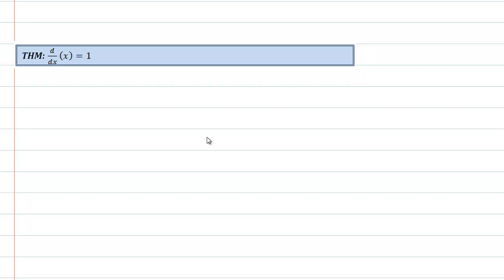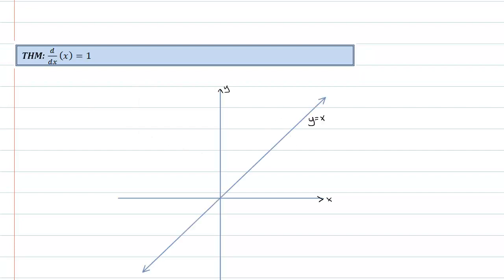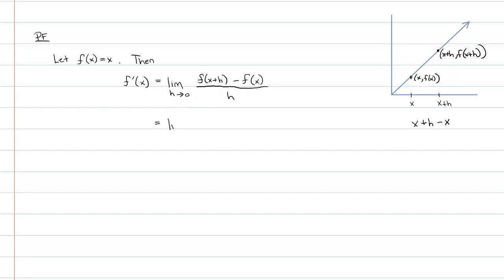Proofs in Differential Calculus - The Derivative of x is 1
In this video, I prove that the derivative of x is 1.